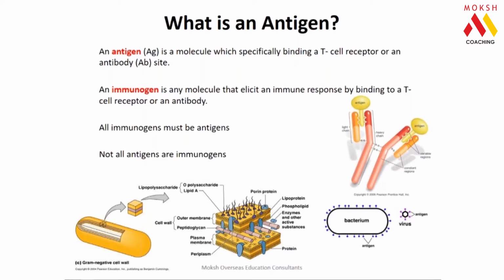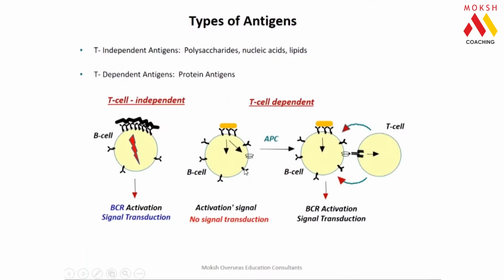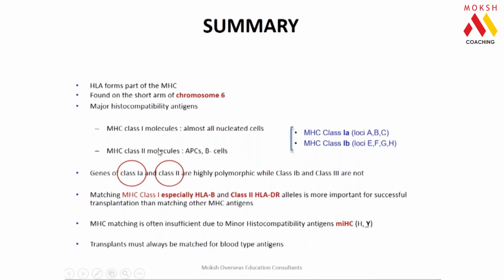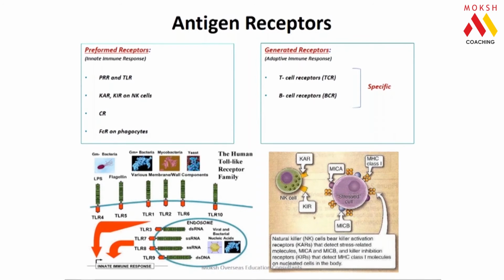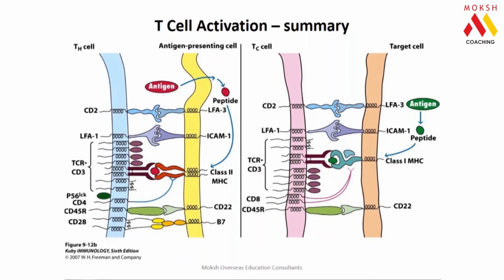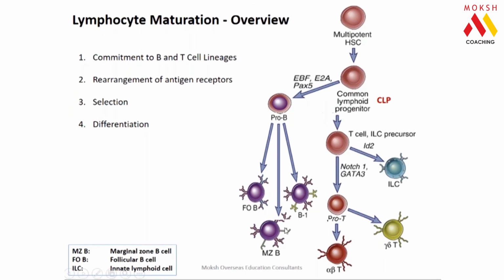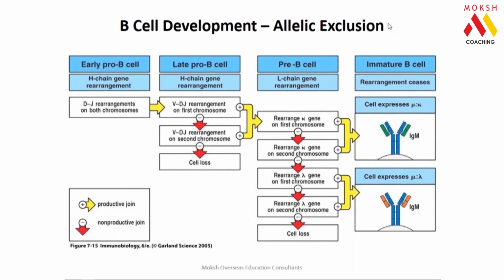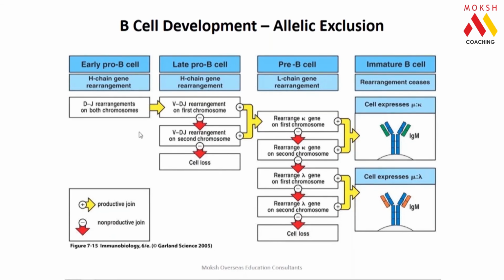Immunology Trial Lecture | Get Free Trial of Moksh LMS Program | 2020 | Moksh Academy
Moksh Coaching is a personalized Medical Education Learning Platform.